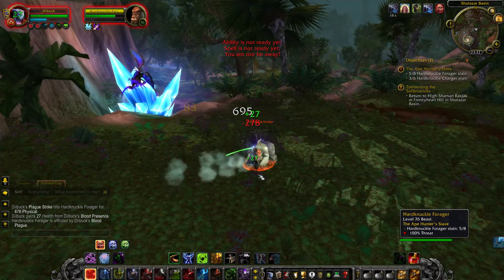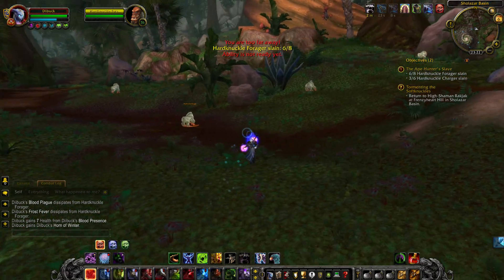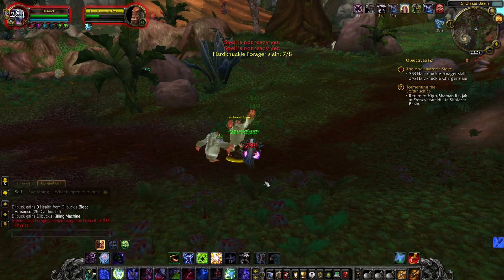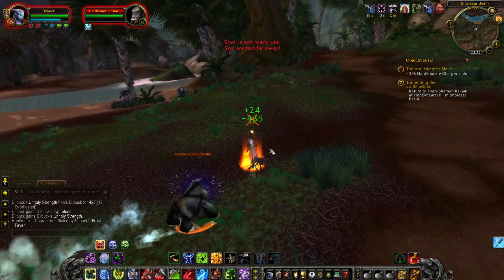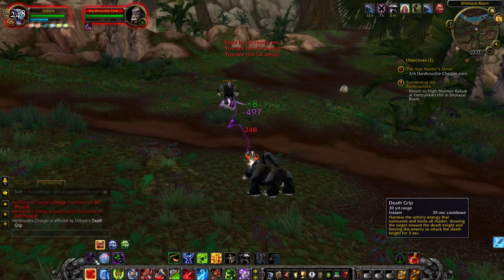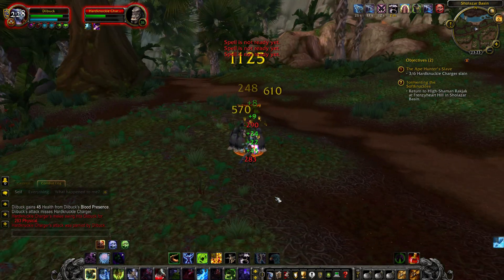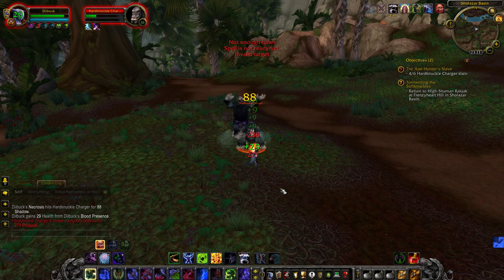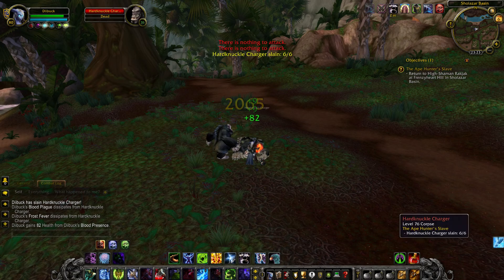Wotlk Classic The Ape Hunter's Slave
Hello Community!! Welcome to DibuckTV Channel. You are currently watching Wotlk Classic The Ape Hunter's Slave

Do you like to play video games? Do you want to know all the secrets and strategies for playing your favourite video game? Then look no further because I've got you covered!

▶️ The Ape Hunter's Slave. The Ape Hunter's Slave quest is part of the famous and number 1 MMORPG game, World of Warcraft expansion World of Warcraft WOTLK or as we call it today, World of Warcraft Wotlk Classic.

This World of Warcraft Wotlk Classic video shows how to do The Ape Hunter's Slave WoW Wotlk Classic quest.
Wotlk Classic The Ape Hunter's Slave quest video shows the right location where need to go, what need to do and how to do this WoW quest to complete The Ape Hunter's Slave Wotlk Classic quest.
This WoW Wotlk Classic The Ape Hunter's Slave quest is the same as the old (WoW Wotlk) World of Warcraft The Ape Hunter's Slave quest. So if you watch this video you can complete this The Ape Hunter's Slave WoW quest both in the old and new versions as well.
In the old version aka World of Warcraft Wrath of the Lich King you can find this quest like this: Wotlk The Ape Hunter's Slave quest or The Ape Hunter's Slave WoW quest.
This full edited Wotlk Classic The Ape Hunter's Slave walkthrough shows every important things to know about this Wotlk The Ape Hunter's Slave quest.

You can find this The Ape Hunter's Slave Wotlk quest in Sholazar Basin.

If you stuck World of Warcraft The Ape Hunter's Slave Wotlk Classic quest come and check out what you missed out from this WoW The Ape Hunter's Slave Wotlk Classic quest.
Sometimes World of Warcraft Wotlk Classic The Ape Hunter's Slave quest is difficult and annoying. So I would like to help you with this full quest guide video.
If you interested other World of Warcraft, World of Warcraft Classic, World of Warcraft Retail gameplay quest video or other WoW guide video then feel free and come look around on my channel because you can find a lot of WoW video.

Enjoy this World of Warcraft Wotlk Classic The Ape Hunter's Slave quest video.
I hope I can help you with this World of Warcraft Wotlk Classic The Ape Hunter's Slave quest video.
Good Luck and Have Fun for this Wotlk Classic The Ape Hunter's Slave quest.

What's up, everybody? Dibuck is here. This channel is ideal if you're looking for the best full game guide and gameplay walkthrough. I share my strategies and tips for success in various games of different genres. I cover everything from how to level up quickly to where the best dungeon is in this channel. I'll show you all the in-game items that will make your character stronger and guide you through every step of a full edited walkthrough. If you're stucked in any MMORPG quest come and look around I make guide of all the quests in the popular and latest MMORPG games as well.

Dibuck